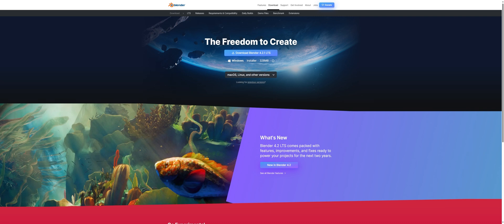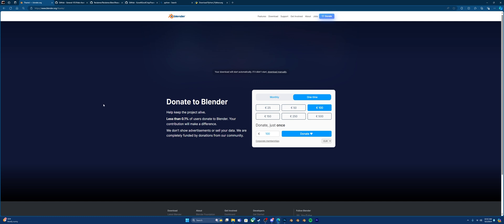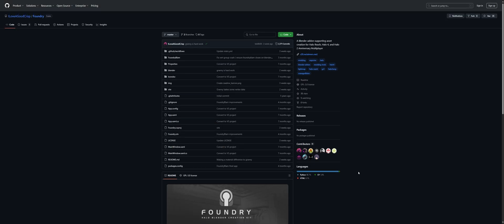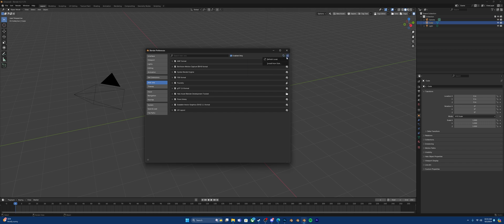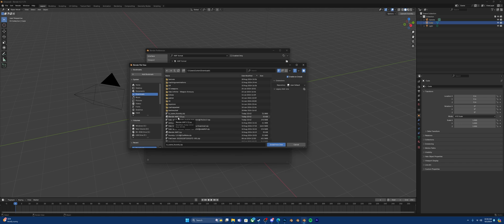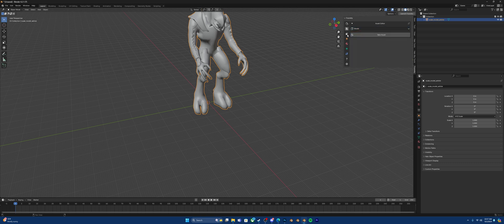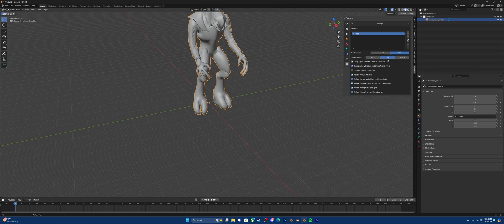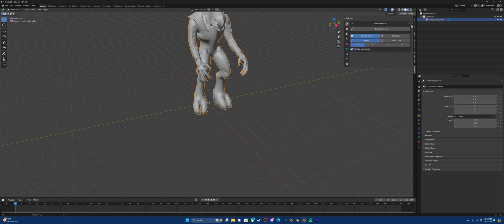Installing Foundry and More! - Part 2 - Halo 4/2A Mod Tools Mini-Tutorial Series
You should already have Halo 4/2A Mod Tools Installed. If you do not, refer to Part 1 for a tutorial.